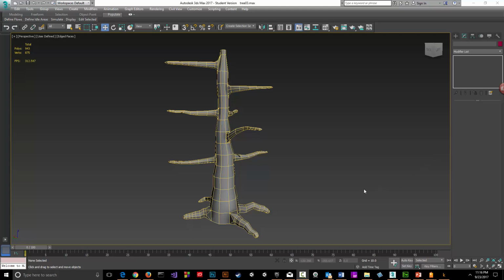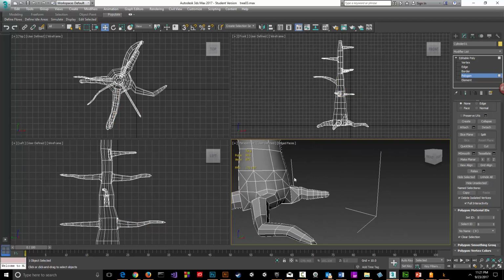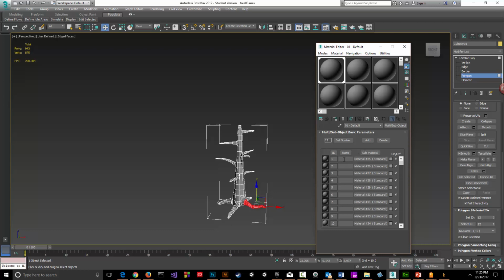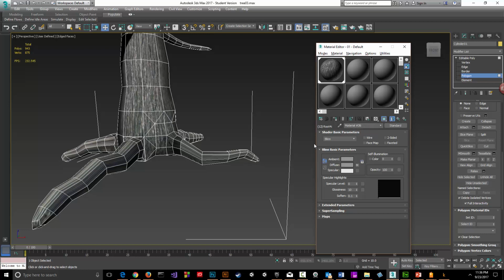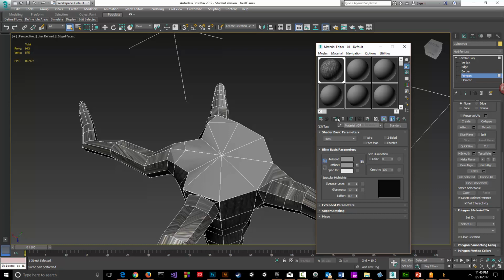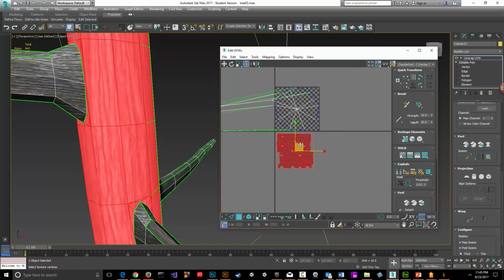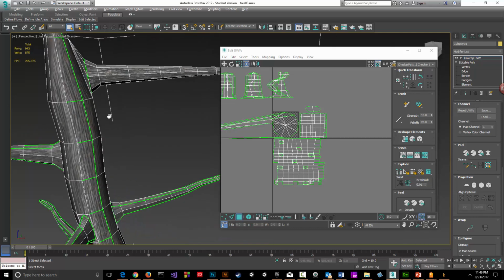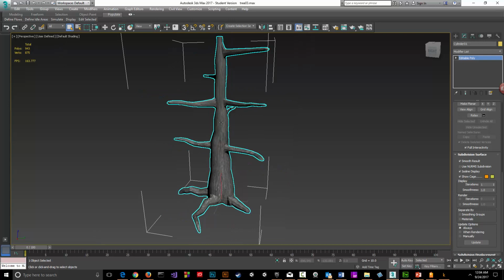3ds Max 2017 Unwrap UVW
3ds Max 2017 Unwrap UVW of a tree with branches.
Applying ID Numbers to sections of the model in a Multi/Sub-Object environment